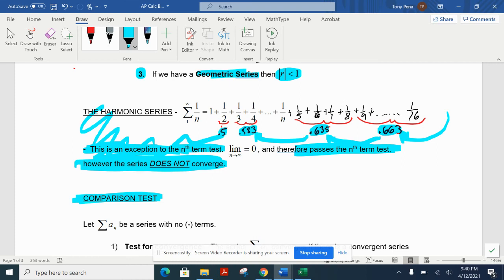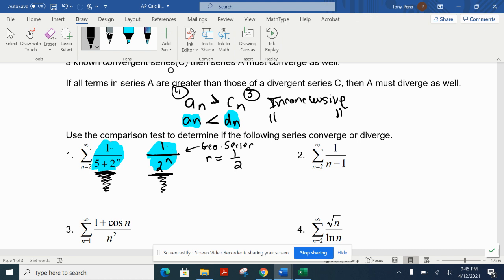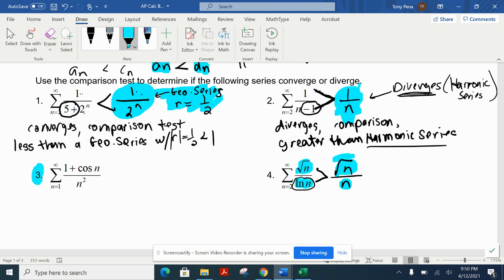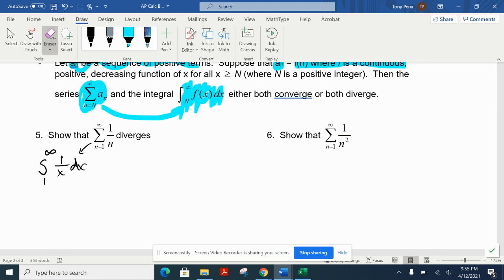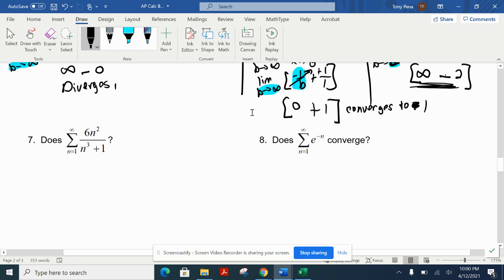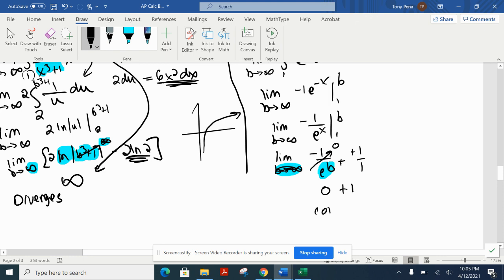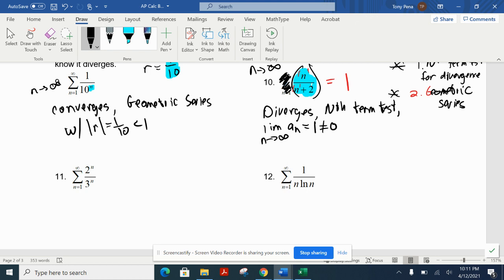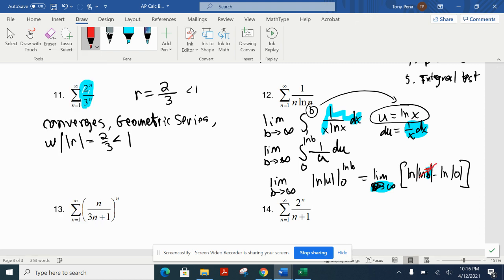9.4-9.5 Day 1